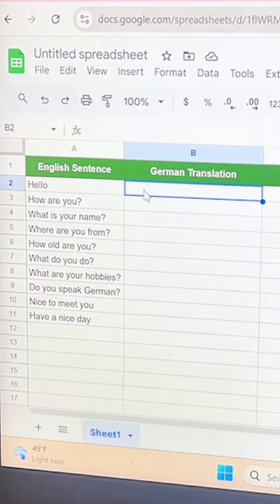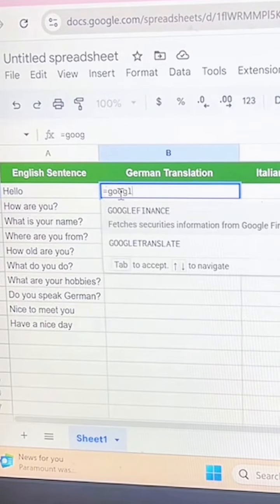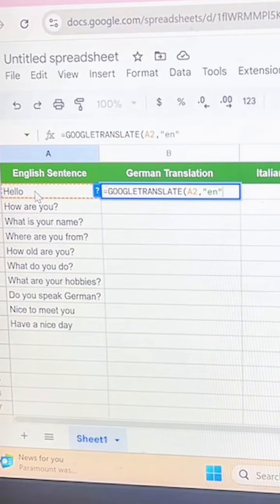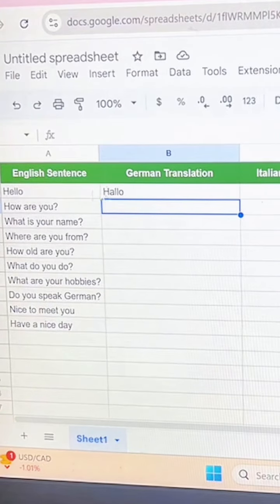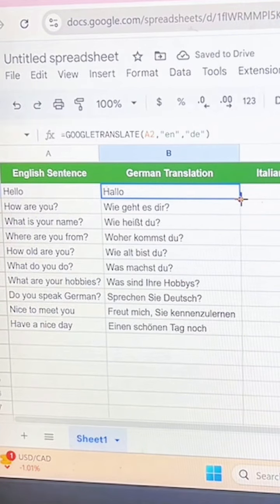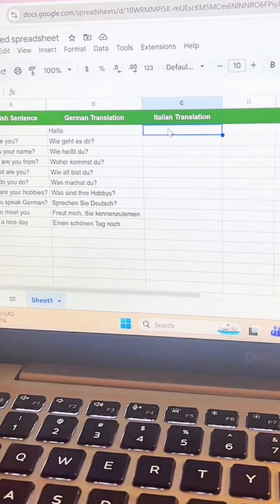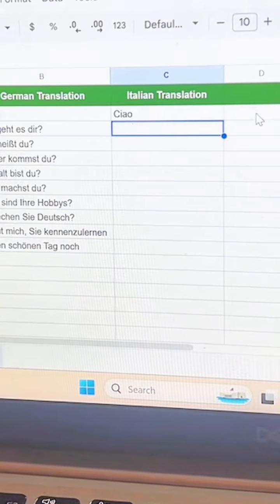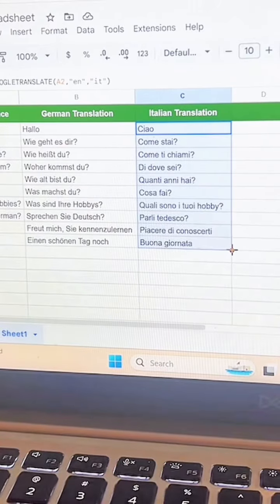Google sheet hack I bet you did not know How to translate languages on google sheets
This video teaches you how to use google sheet to translate words or sentences from one language to another